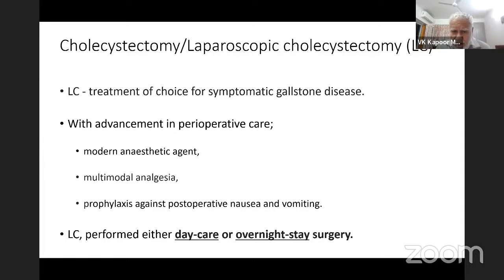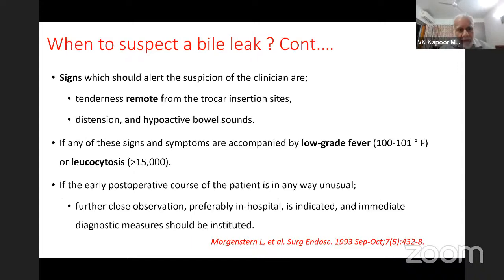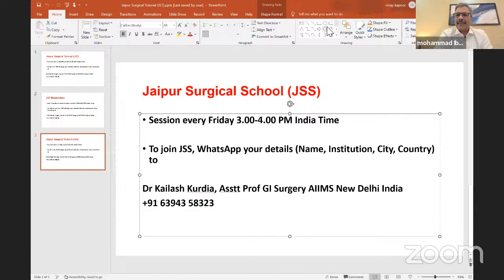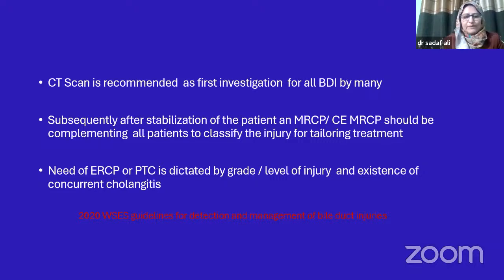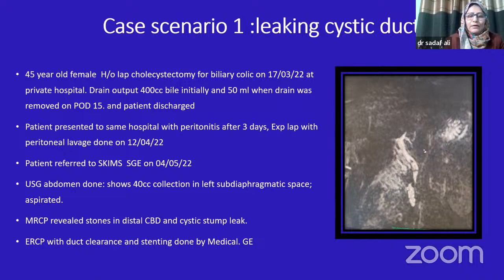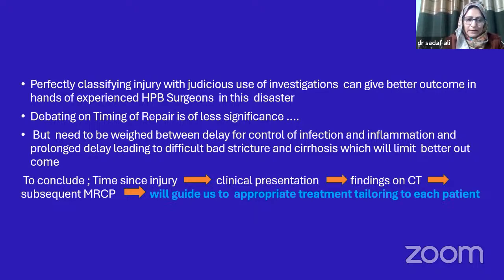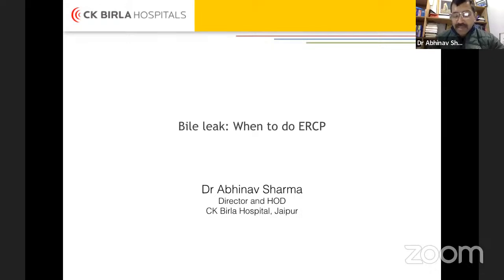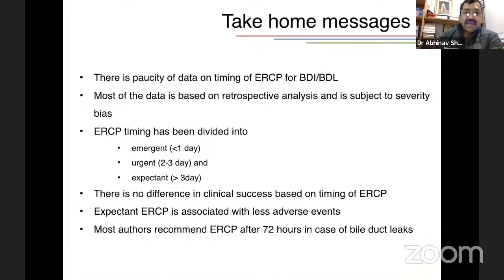Bile Duct Injury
7th Masterclass Series (Online)

Thursday 25th January 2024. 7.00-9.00PM

Event Details:

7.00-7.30 PM.  When to suspect a bile leak after cholecystectomy (no drain)? Dr Kailash Kurdia

Moderator Dr Anu Behari, Dr Mohammad Ibrarullah

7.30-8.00 PM.  Bile seen in drain or bile leak suspected - what investigations? Dr Sadaf Ali

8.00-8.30 PM.  When to do ERCP in case of bile duct injury? Dr Abhinav Sharma

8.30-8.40 PM.  Invited comments: Spiros G Delis, Greece

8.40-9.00 PM.  Open House Session